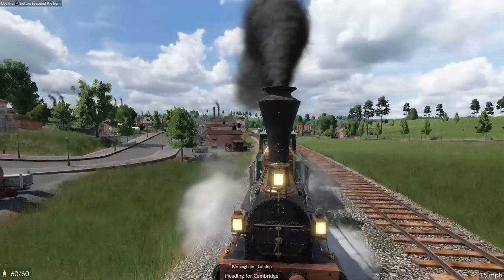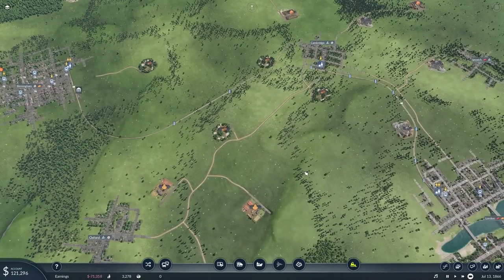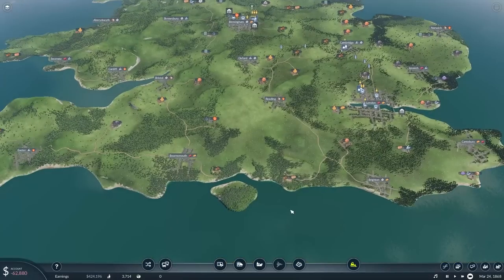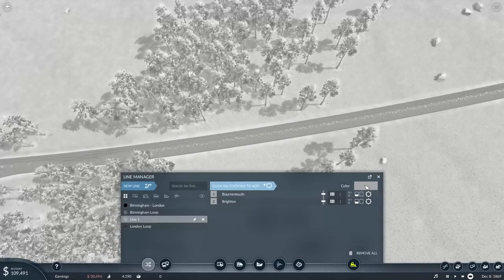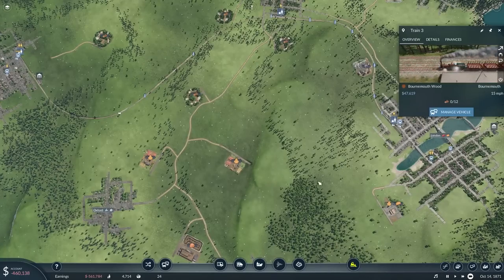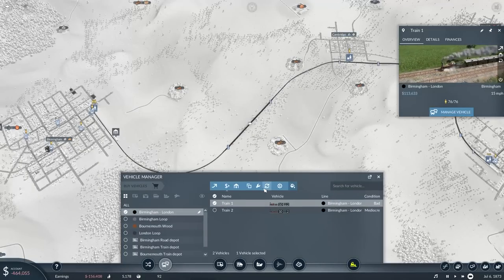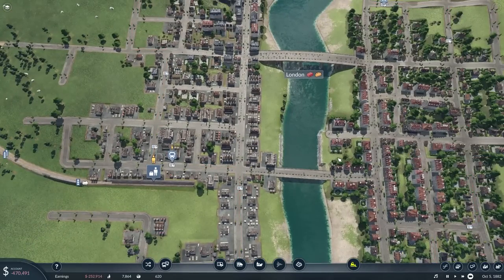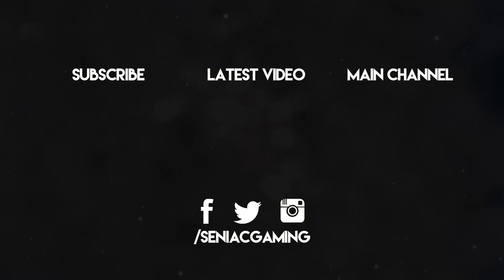My FIRST Cargo Route - Transport Fever 2 UK #2